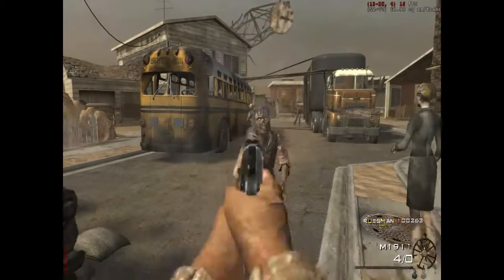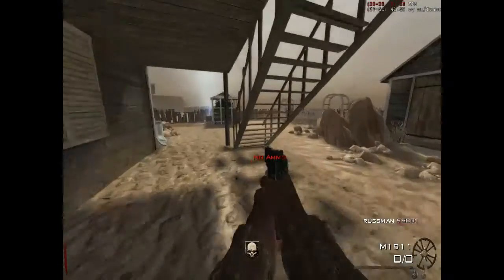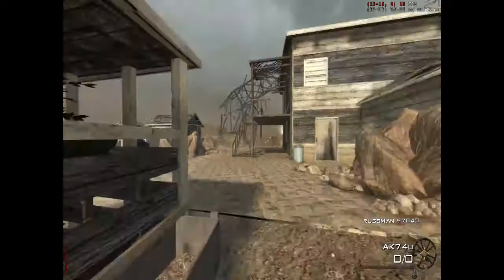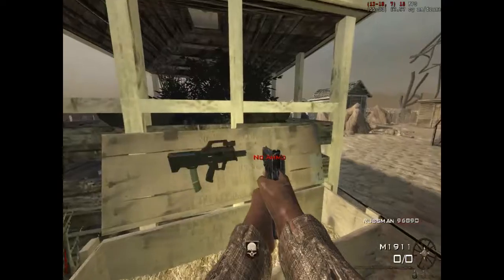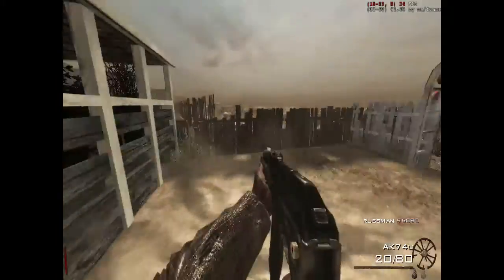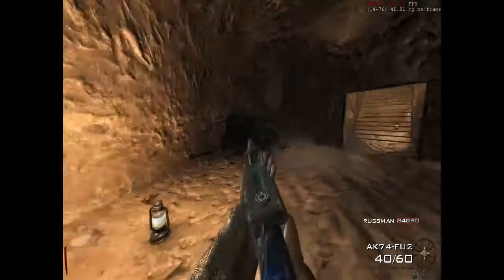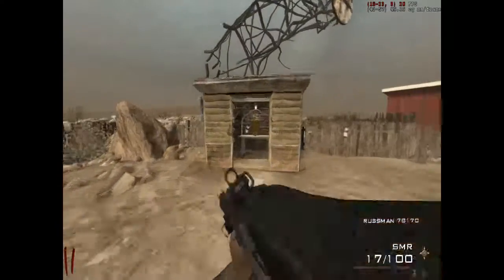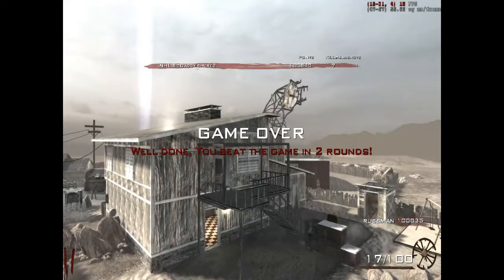★ World At War Custom Map Ep 3 ★ NukeTown Easter Egg Tutorial ★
❤▬▬▬▬▬▬▬▬▬▬ஜ۩❤️۩ஜ▬▬▬▬▬▬▬▬▬▬❤
  ▓▓▓▒▒▒░░░ оpên тнlS Slcκ DêScяlpтlоn! ░░░▒▒▒▓▓▓
❤▬▬▬▬▬▬▬▬▬▬ஜ۩❤️۩ஜ▬▬▬▬▬▬▬▬▬▬❤

❤▬▬▬▬▬🥡 WAW Pack 🥡▬▬▬▬▬❤

❤▬▬▬▬▬🎮 GTA Crew 🎮▬▬▬▬▬❤

❤▬▬▬▬▬📋 SHOUTOUT  📋▬▬▬▬▬❤

Forgot to give one sorry next video giving 2
in 1video

❤▬▬▬▬▬▬▬ 🎶 Music Used  🎶▬▬▬▬▬▬▬❤

❤▬▬❤️  5 тнιngѕ тнaт woυld мaĸe мe ѕмιle ❤️▬▬❤

llκê 👍
cоmmênт 📝
ѕυвѕcrιвe ❤️
ѕнαяє 🌏
raтe ⭐

❤▬▬▬▬▬▬▬▬▬▬ஜ۩❤️۩ஜ▬▬▬▬▬▬▬▬▬▬❤